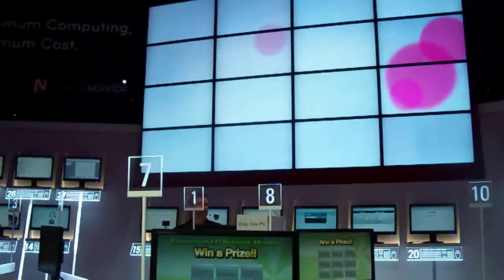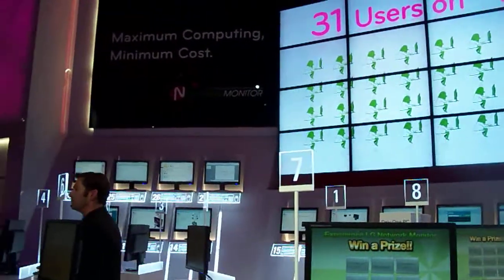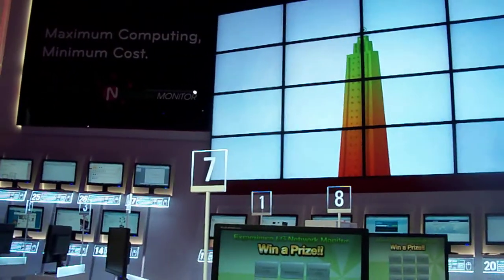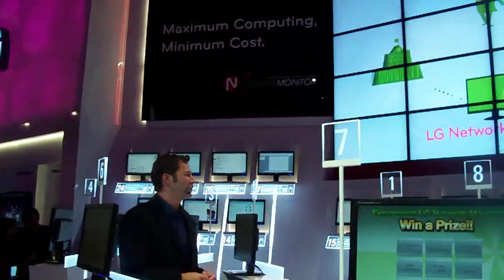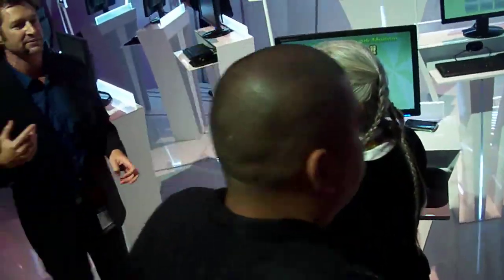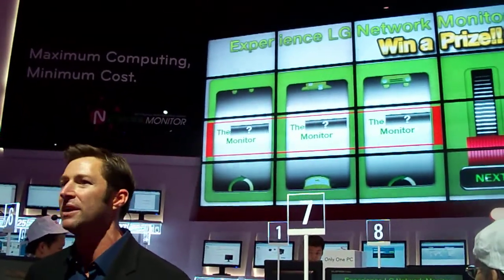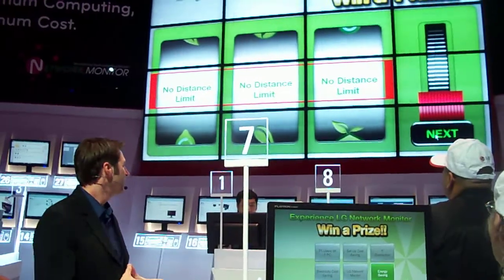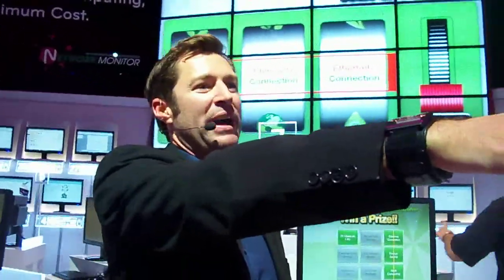CES2010: LG Network Monitor Presentation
LG Network Monitor Presentation from CES 2010